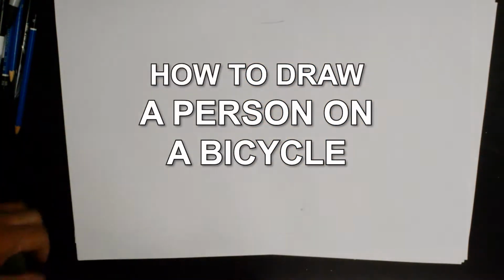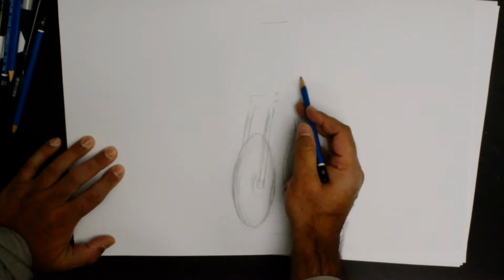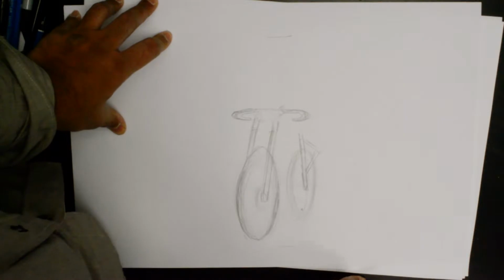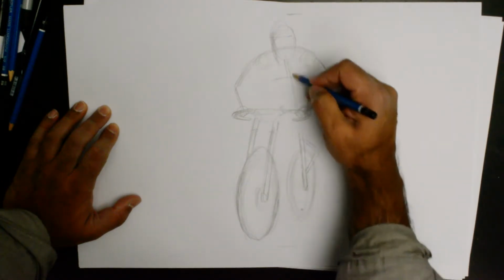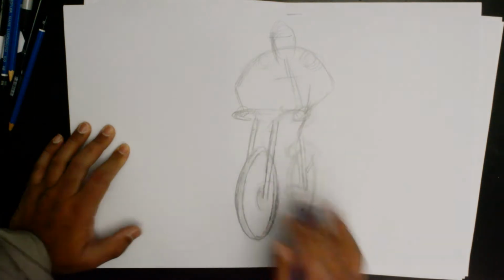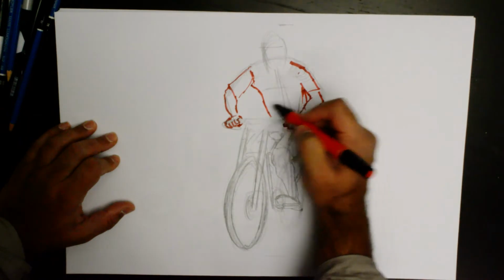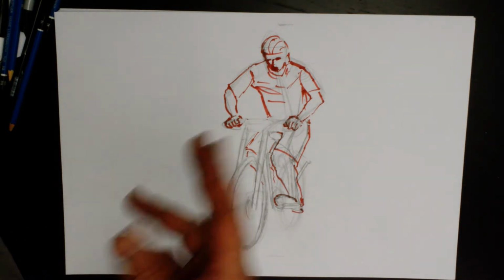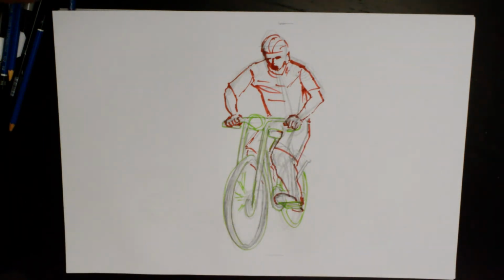How to Draw a Person on a Bike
In this video we'll show you how to draw a person on a bike. This will be done in a tutorial format. Learn and follow along; pause as you need to and practice your drawing and sketching skills.